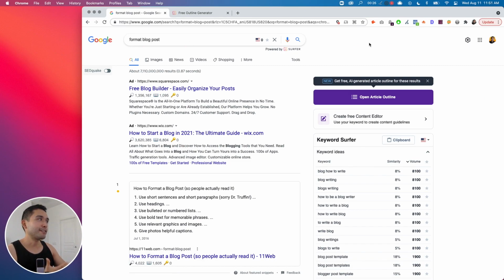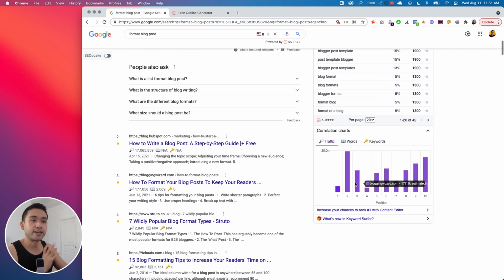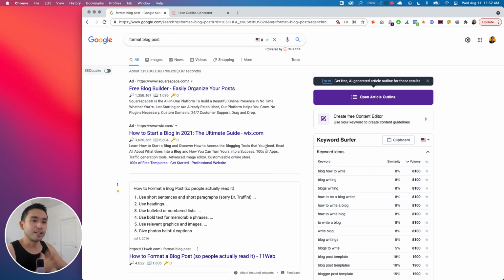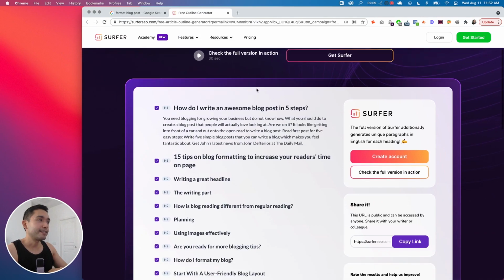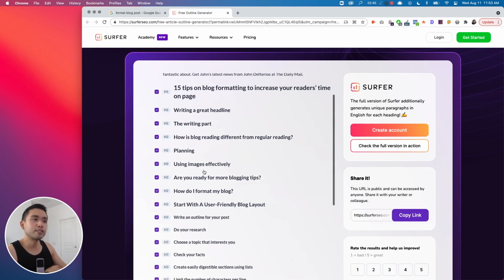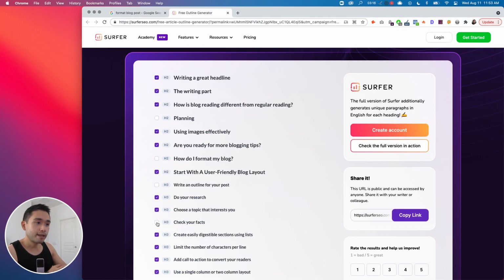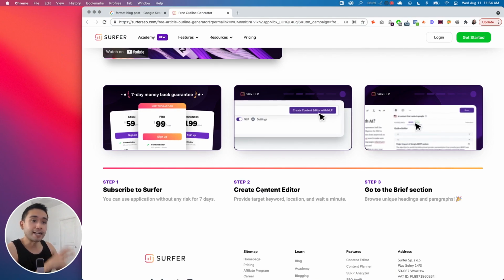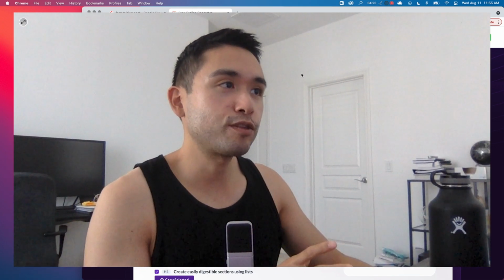Free AI Article Outline Generator | Surfer Review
See how you can use AI to generate an article outline for free.

Are you a blogger and hate spending time doing research and competitive analysis before writing?

I discovered a really cool feature by Surfer that will cut your research time in half.

Surfer recently launched their Free AI Article Outline Generator that creates an outline by analyzing the top-ranking pages for your search term!

It's free! If you want to see how it works, keep watching.